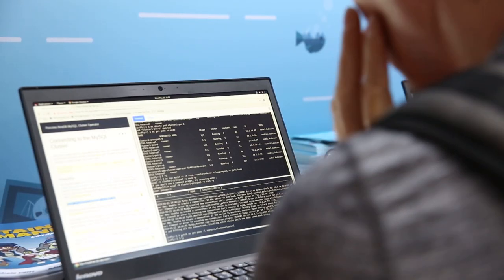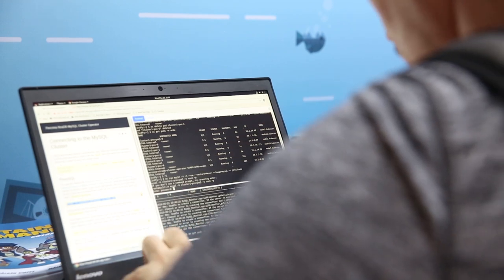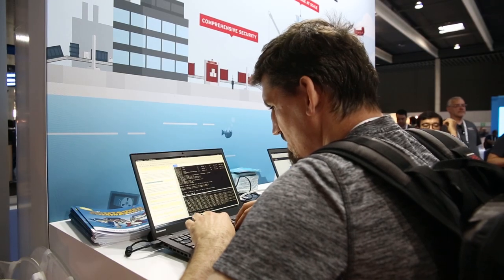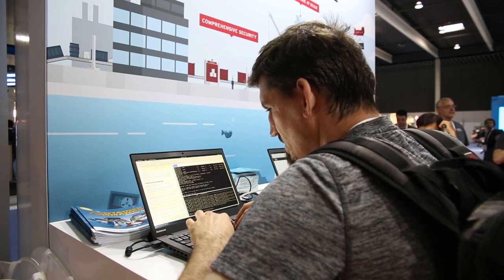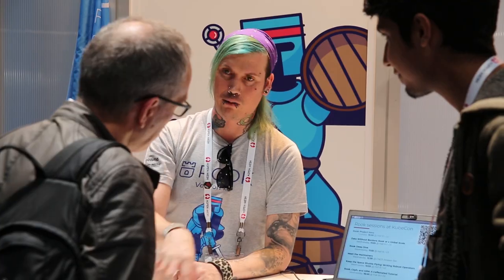Red Hat and Open Hybrid Cloud Storage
Data is everywhere in the organization resulting in multiple islands of data. Red Hat is helping solve this management problem through the use of Operators in Red Hat OpenShift. Red Hat OpenShift Container Storage 4 uses the Rook-Ceph Operator to help customers think about deploying their data infrastructure to hybrid cloud and private cloud environments.